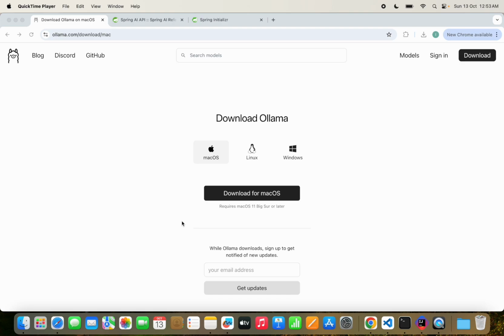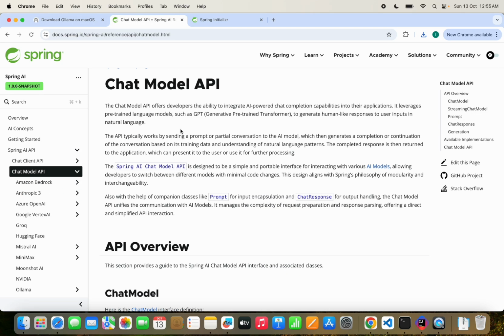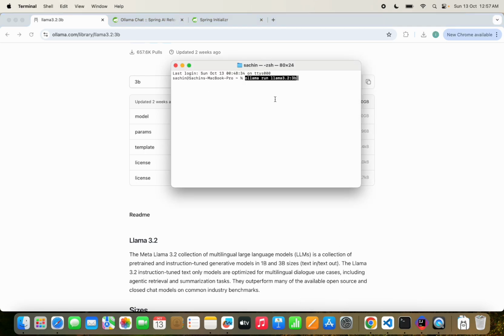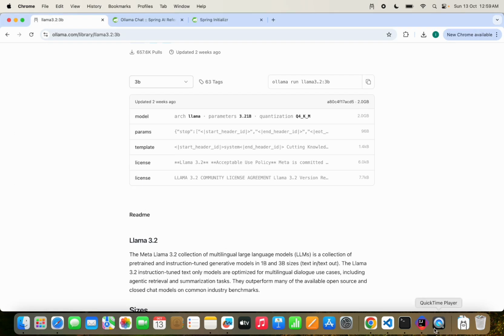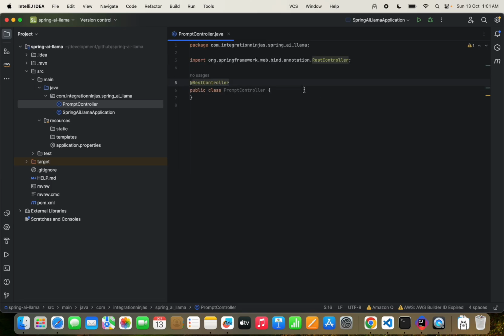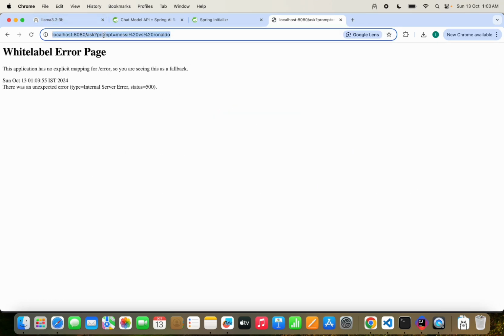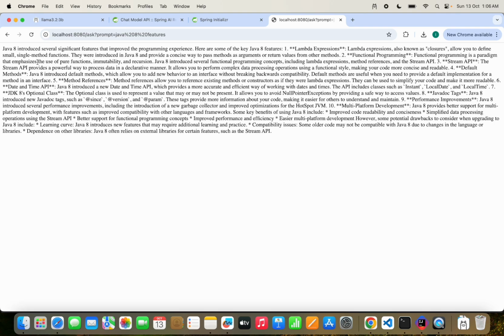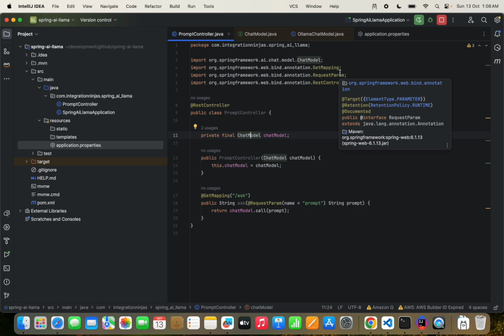Spring AI With Ollama: Secure, Fast, Local Integration Made Easy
Running Ollama locally can be a great alternative to using cloud-based services like ChatGPT. Local setups offer better control, increased security, and faster response times since you’re not relying on external servers. This is ideal for projects where privacy is crucial or if you're developing in an environment with limited internet connectivity. In this video, we’ll dive into how to set up and integrate Ollama locally with Spring AI, ensuring your applications are both efficient and secure. Let’s see it in action!

Spring AI - Run Meta's LLaMA 2 Locally with Ollama
How to Run Spring AI Locally with Ollama
Spring AI with Ollama and Function Calling
Spring ai with ollama tutorial
Setting Up Ollama and Connecting with Spring AI
Build AI Applications FAST with Spring Boot and LLM Models! (Ollama)
Hands-on: Spring AI with Ollama
Run LLMs locally and connect from Java
AI with Spring Boot
Use AI With Spring Boot
Spring AI Ollama
How to Integrate Ollama with Spring AI
How to create chat apps with Spring AI And Ollama
How to setup Ollama and run AI language models locally